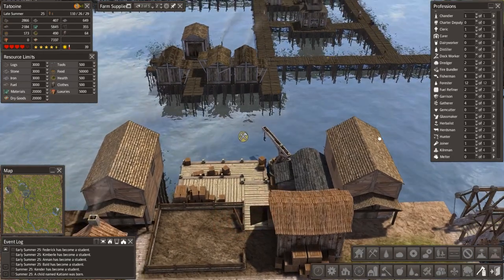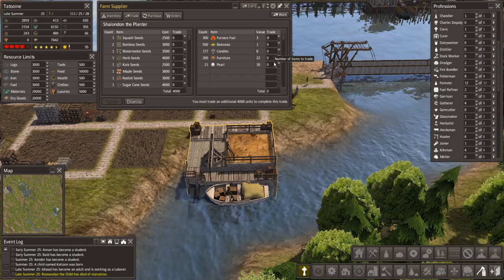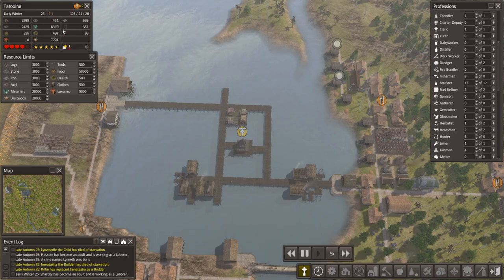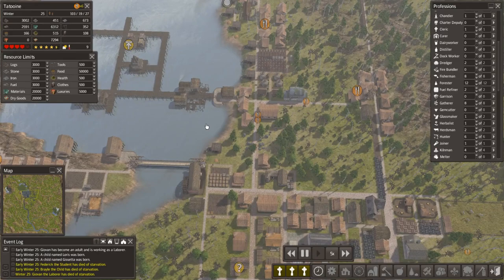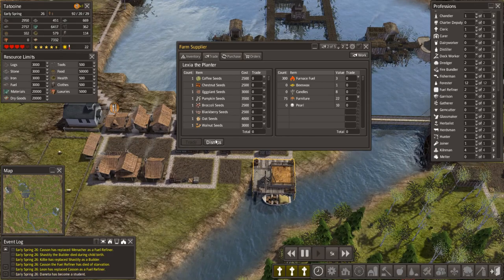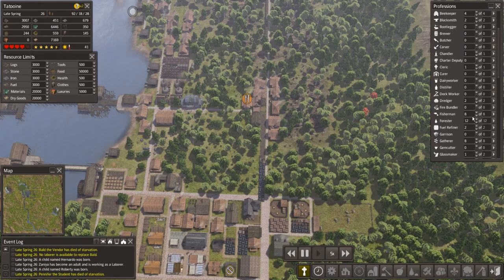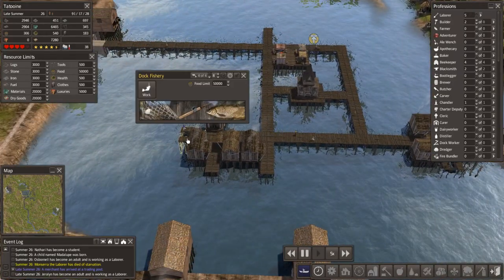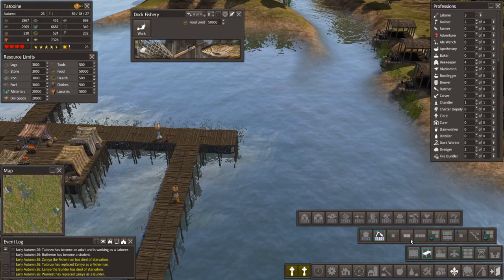Banished Colonial Charter 1.6 #18 ►Death Spiral!◀ Let's Play/Gameplay [1080p 60FPS]